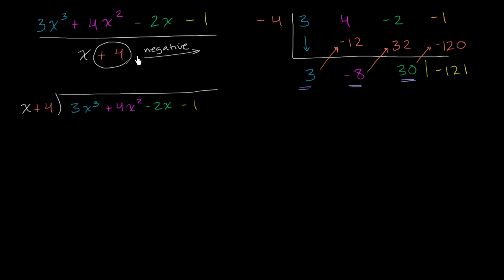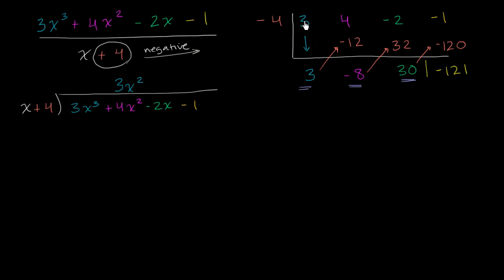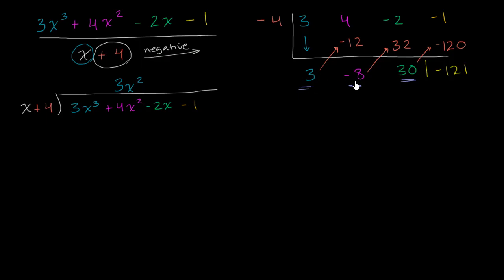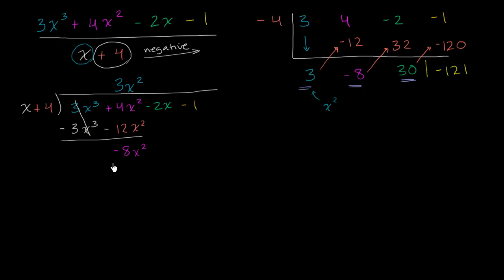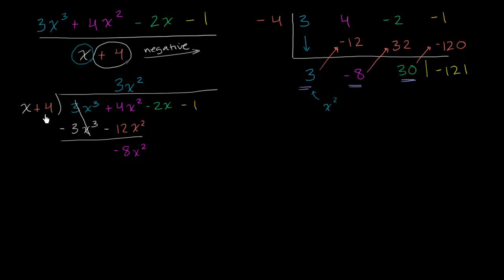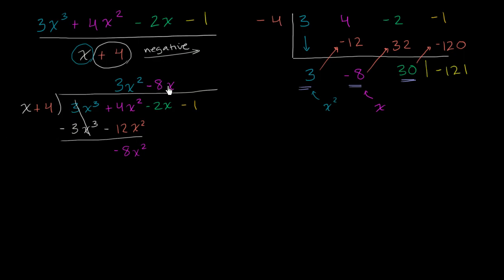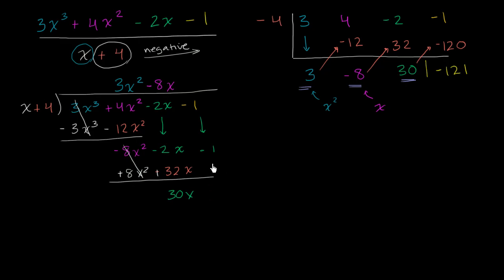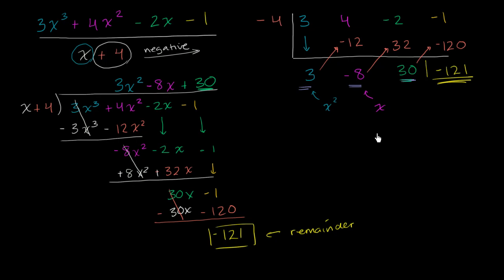Why synthetic division works | Polynomial and rational functions | Algebra II | Khan Academy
Courses on Khan Academy are always 100% free. Start practicing—and saving your progress—now

Demonstrating why synthetic division gives you the same result as traditional algebraic long division